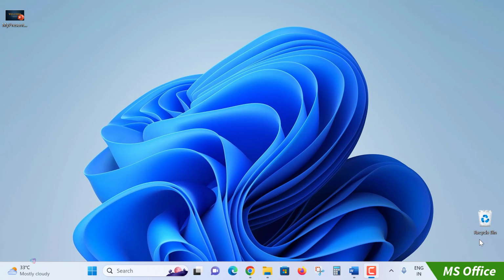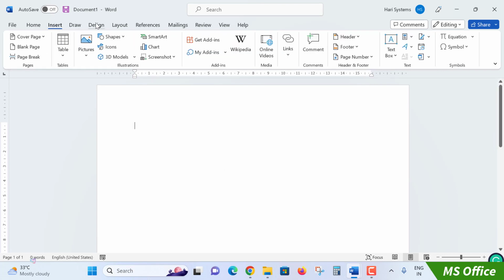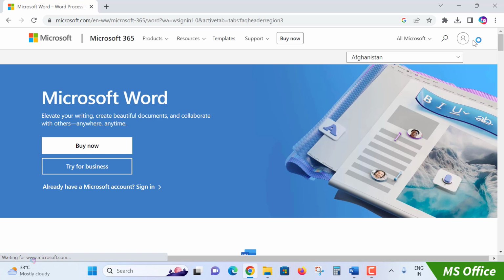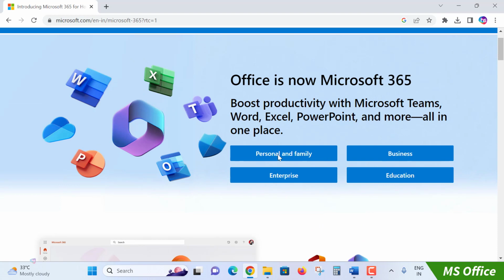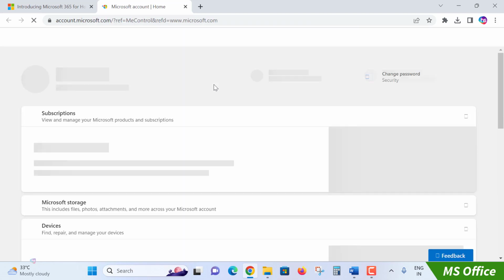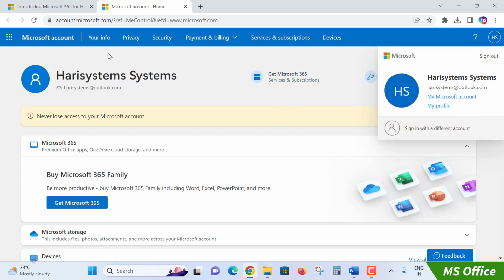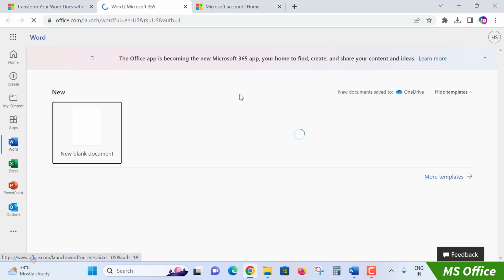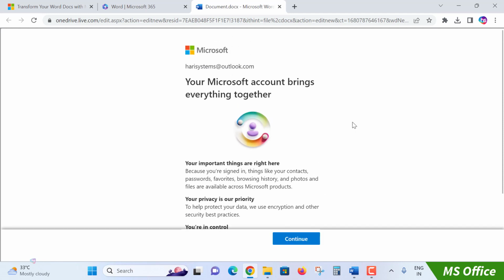How to Start Microsoft Word 2021 | learn office 365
✨ Online Courses ✨
Best Online Courses for beginners and software professionals 🤯💸:
Industry Expert Courses: